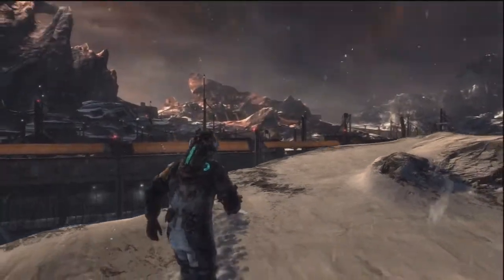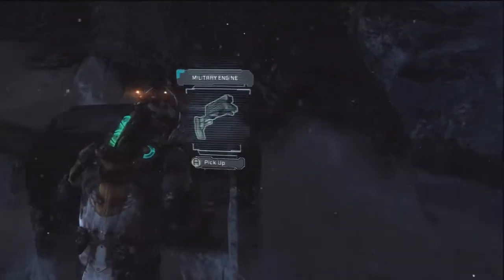Dead Space 3 Microtransactions?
In this video I talk about Microtranscations that will be the upcoming game Dead Space 3.